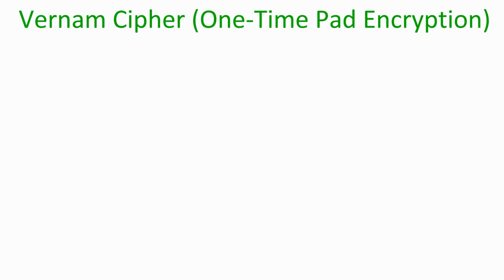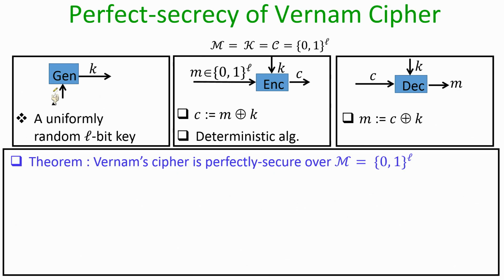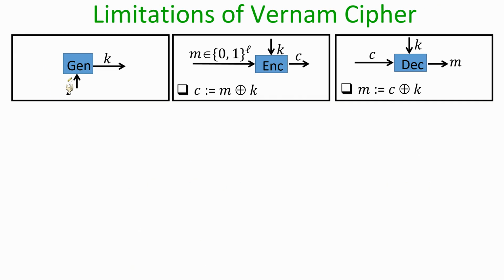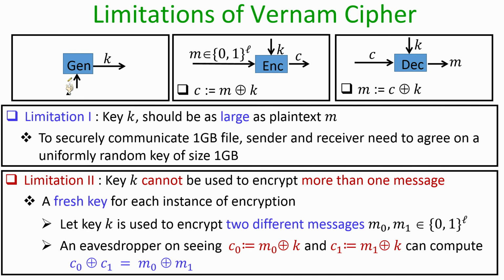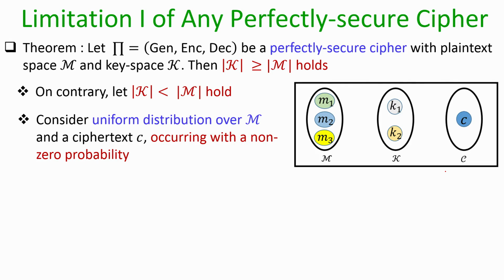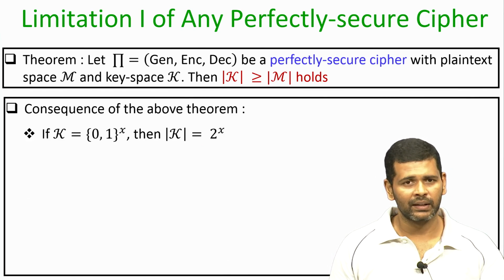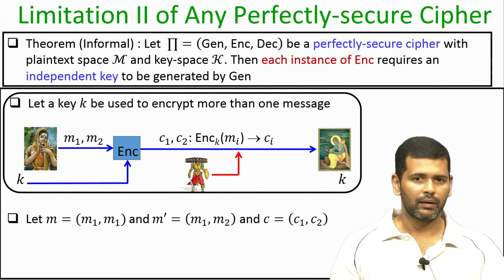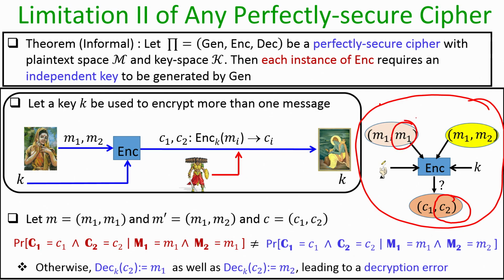noc20 cs02 lec05 Limitations of Perfect Security